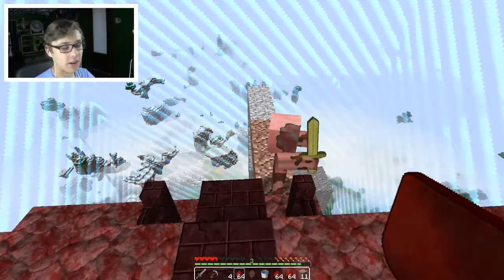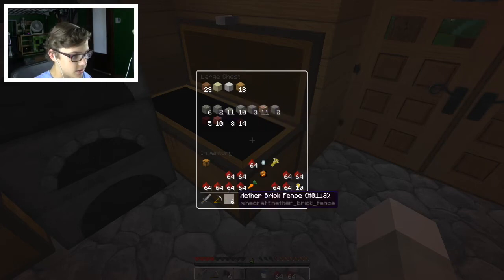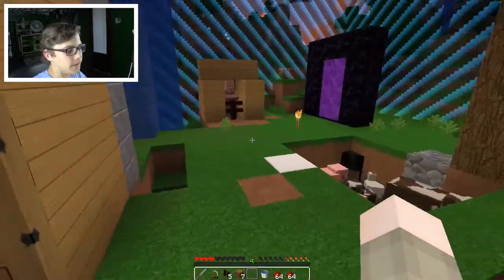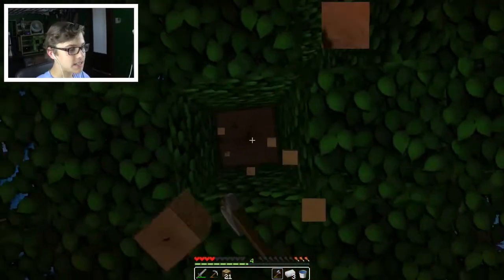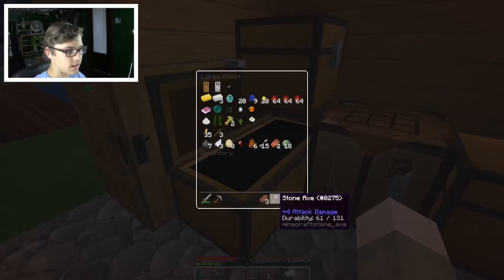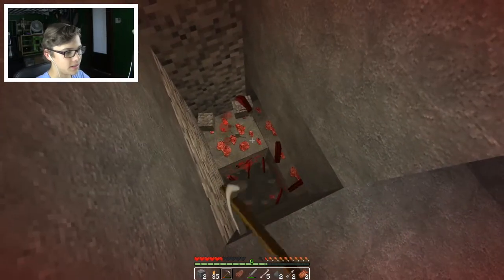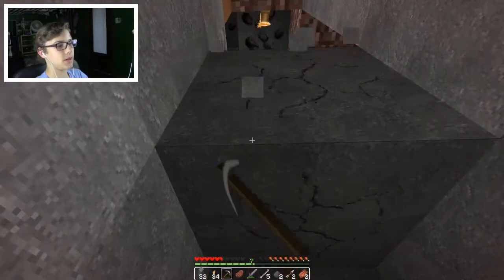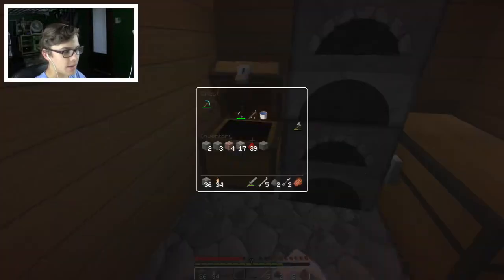"ARTIFICIAL LAKE" Captive Minecraft 14w18b Minigame: Episode 7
Today I am back with another episode of the awesome Captive Minecraft minigame!  I really hope you guys are enjoying this as much as I am!

ThePosterPig